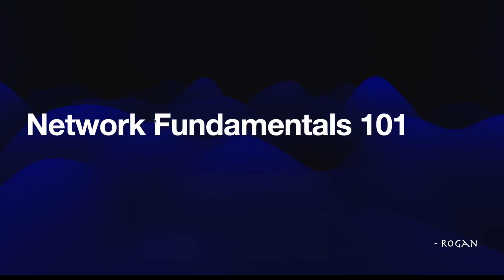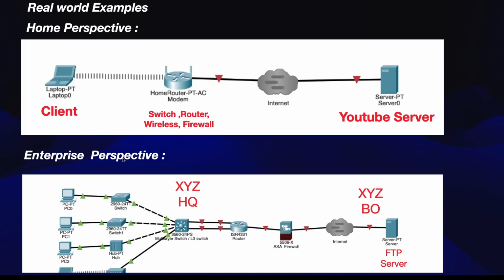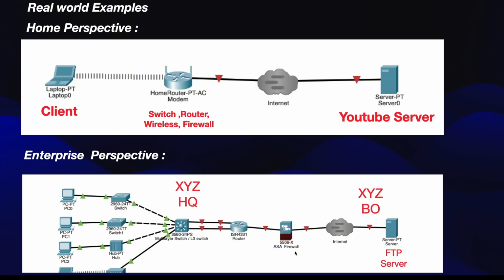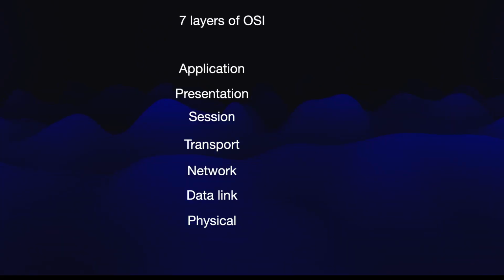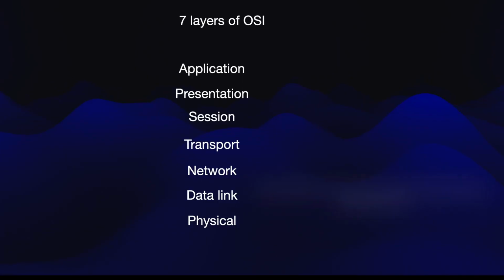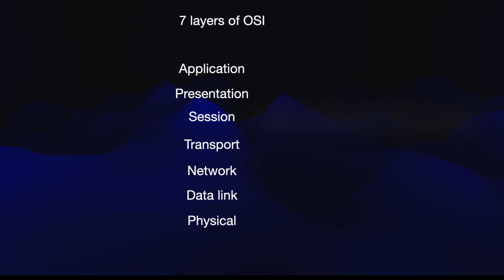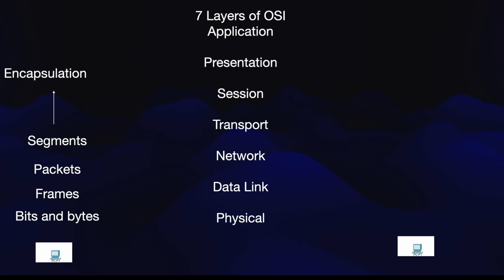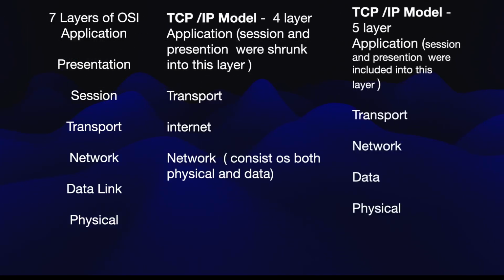Network Fundamentals 101 [ in 10 Mins ] ! CCNA or Juniper certification or in general !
Hello Everyone

Its an absolute please to introduce this new series of CCNA which will help to understand what a network is and work on efficiently !

Whether you are preparing for network certification like cisco or juniper  or understanding in general , this video explains in simple way .